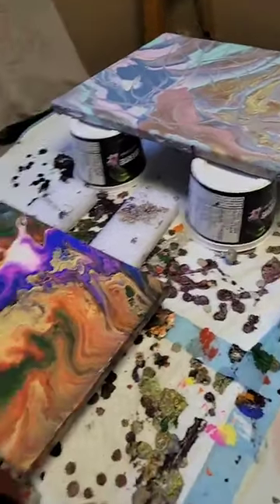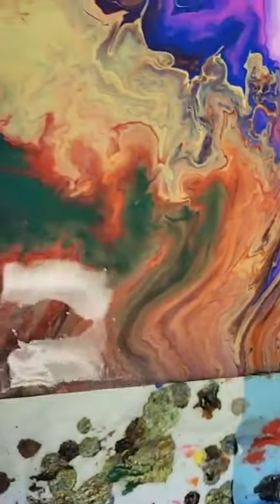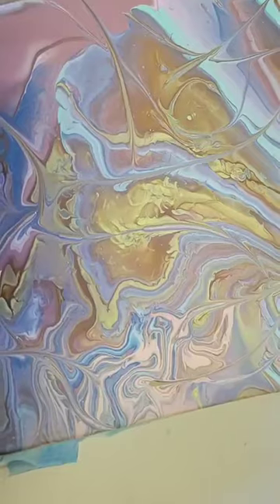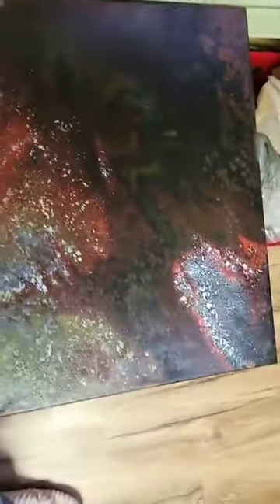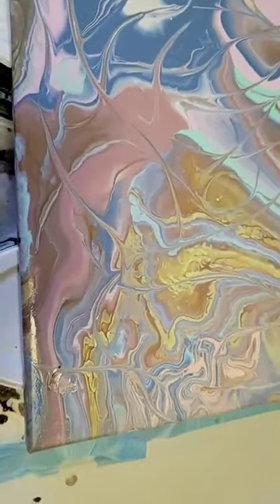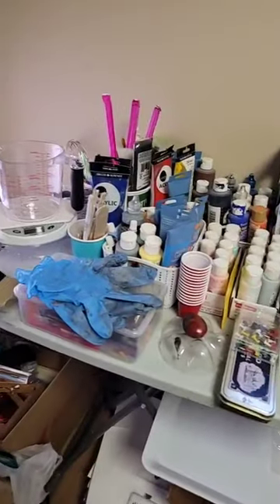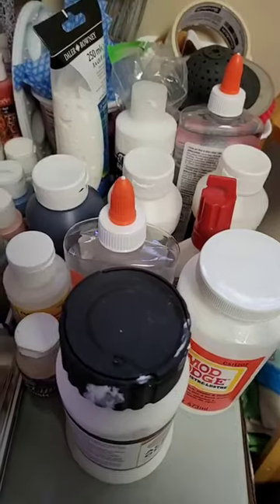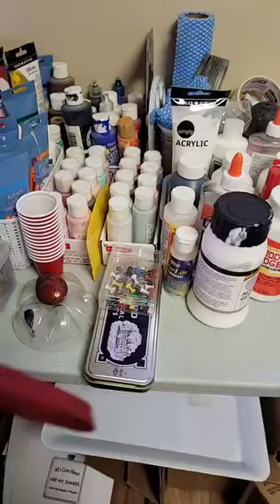Yet another acrylic pour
Check out the acrylic pours I am doing